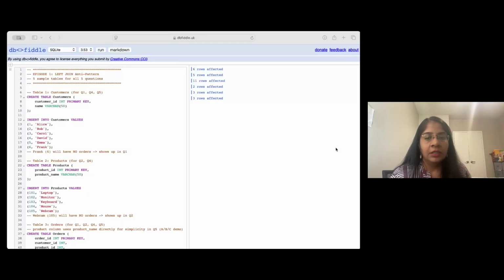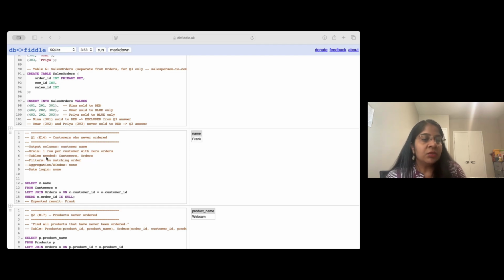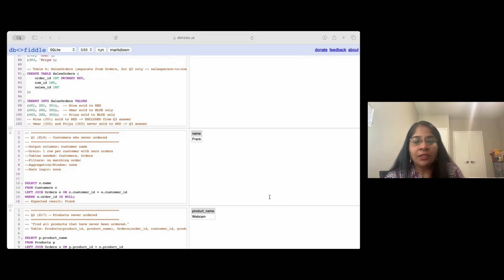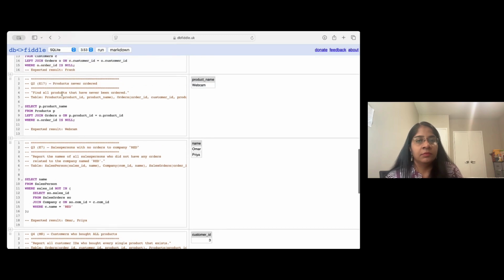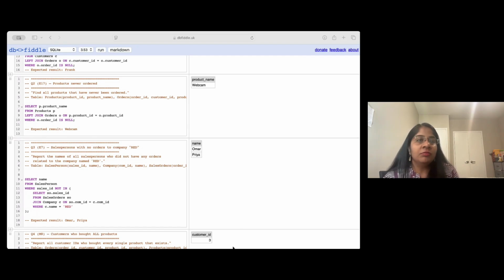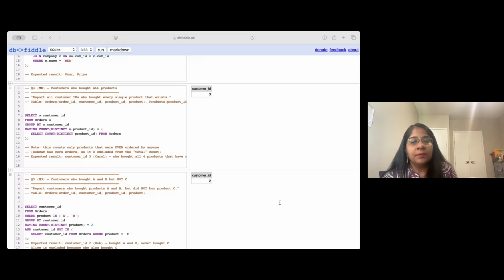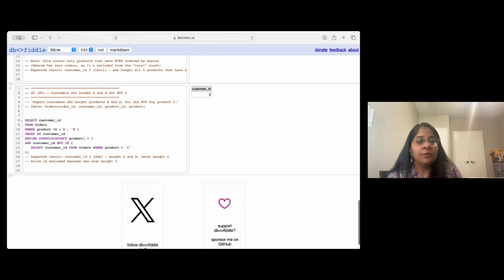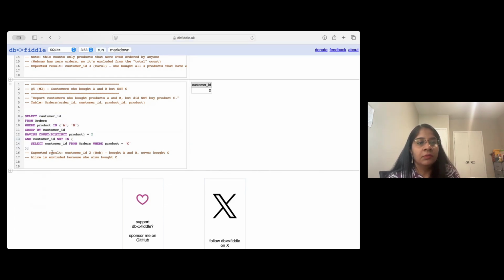5 SQL Interview Questions on the Pattern Everyone Gets Wrong (LEFT JOIN Anti-Pattern)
If I had to bet on one SQL pattern that shows up in almost every single data interview, it's this one - finding what did NOT happen. Customers who never ordered. Products that never sold. This episode walks through 5 real interview questions on this exact pattern, from the easiest version to the one that actually separates strong candidates from average ones.

This is Episode 1 of SQL Interview Patterns - a new series where I work through real interview-style SQL questions, one pattern per episode, using the exact prep I'm doing myself right now for my own interviews.

In this episode:
→ The mental model that makes LEFT JOIN + NULL click permanently
→ 5 real questions, from customers who never ordered to the hardest combined variant
→ When to reach for LEFT JOIN vs. a NOT IN subquery — and why that choice matters
→ The one mistake that quietly breaks this pattern in real interviews

Questions covered: customers who never ordered, products never ordered, salespeople with no orders to a specific company, customers who bought every product, and customers who bought A and B but not C.

Practicing for interviews yourself? Drop the pattern that trips you up most in the comments — it'll shape which episode I make next.

CONNECT:
→ Channel: BI with Neema | Power BI, dbt, and data careers in Canada